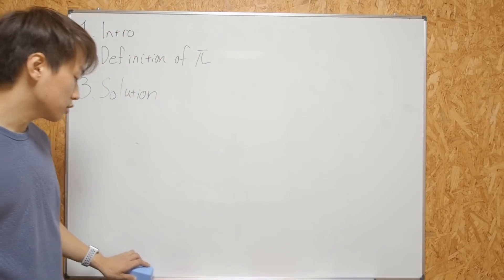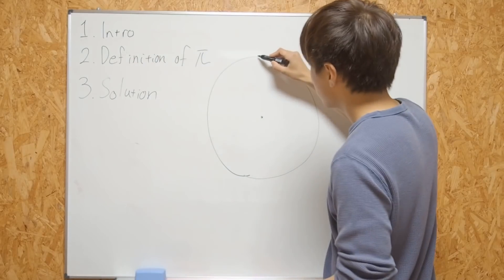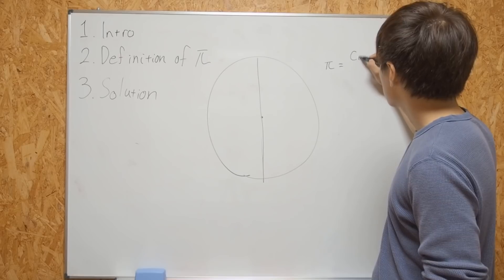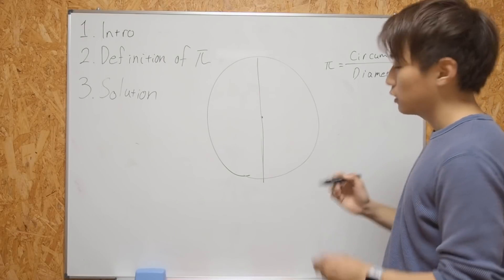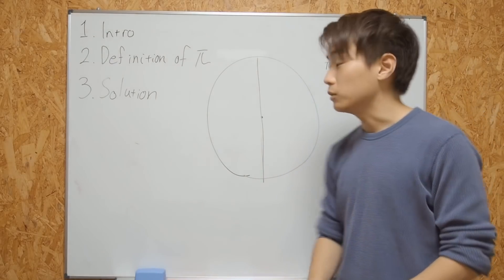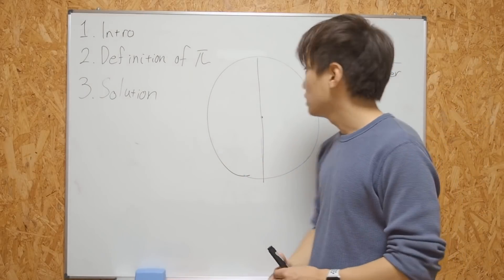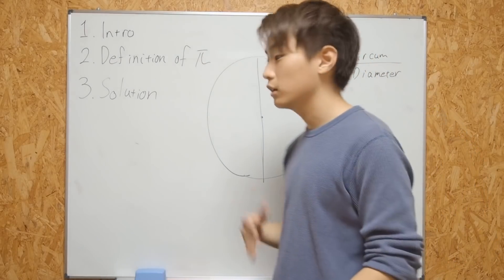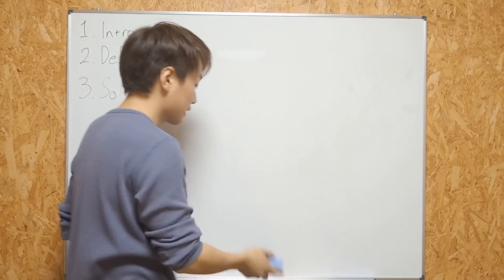Prove π is larger than 3.05 ~Tokyo University Entrance Examination~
Sorry about weird cuts and weird shapes.
Also, my apologies that I called the university wrong. It's not Tokyo University. It's University of Tokyo. I'm not gonna fix it cuz I can't be bothered...